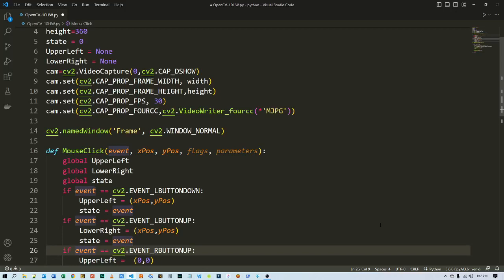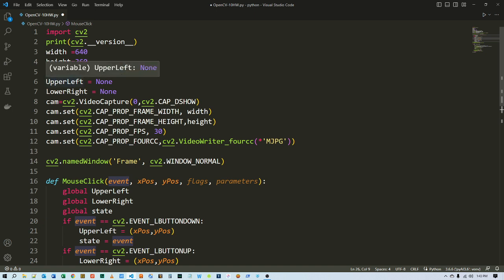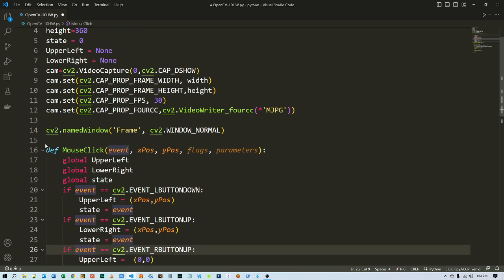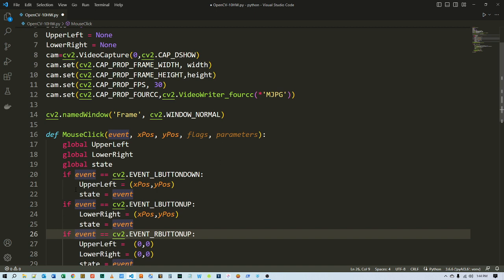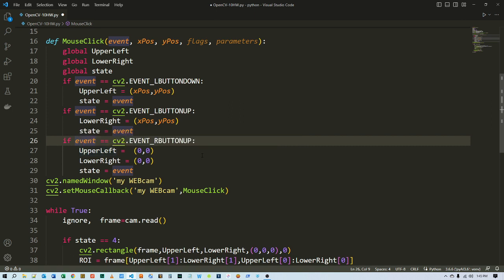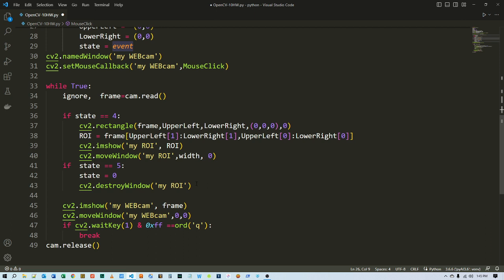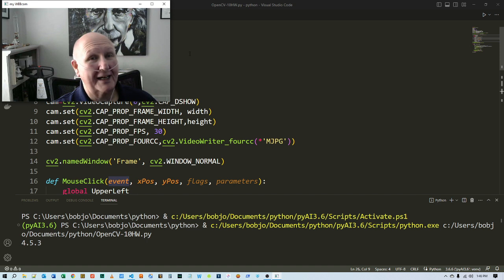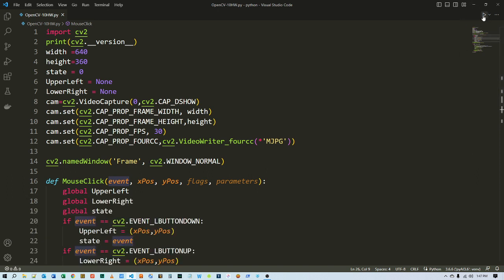OpenCV Lesson 10 Homework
OpenCV Lesson 10 - My homework solution.